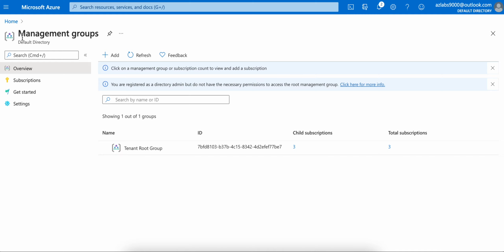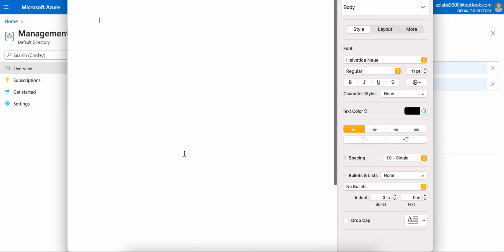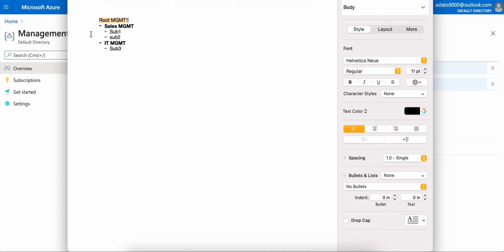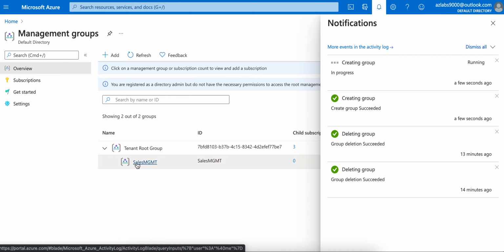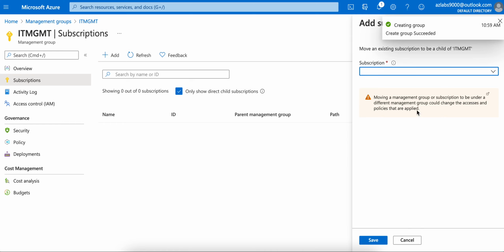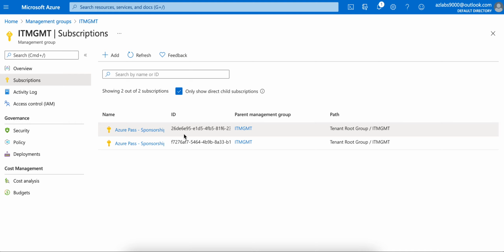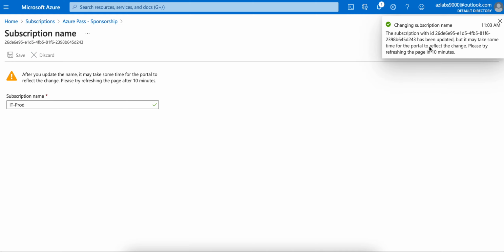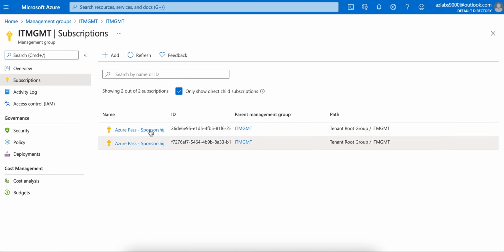How to Create Management Groups, assign child subscriptions, rename subscriptions - Governance Azure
- in this tutorial, we will create management groups and move subscriptions under various management groups. We will rename some of the subscriptions as well.